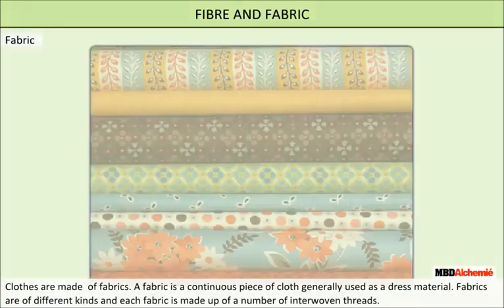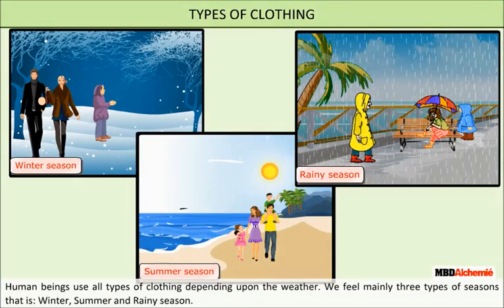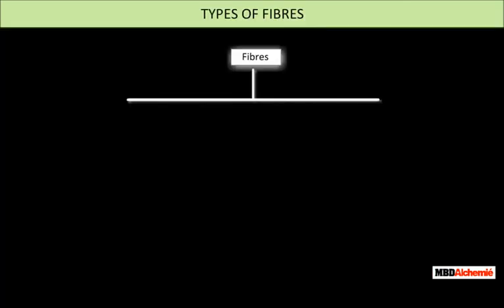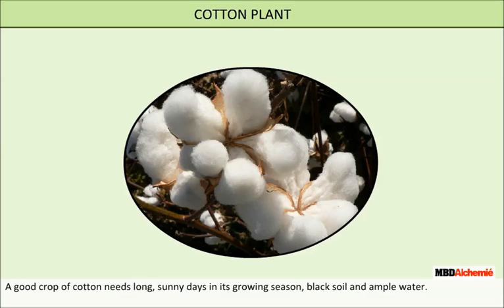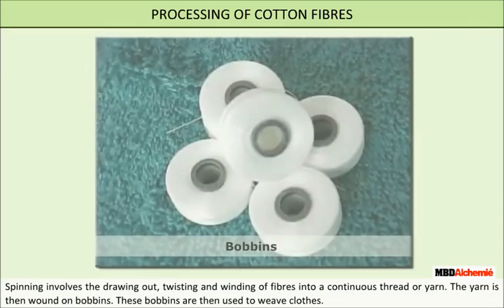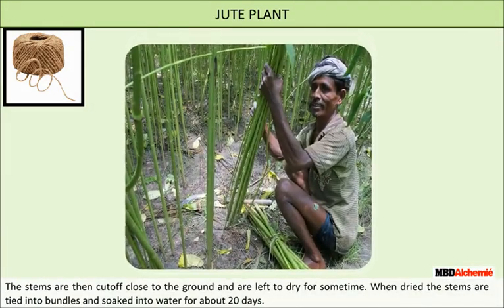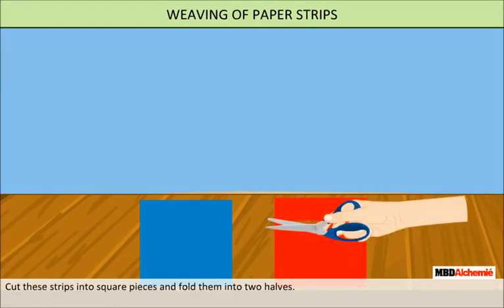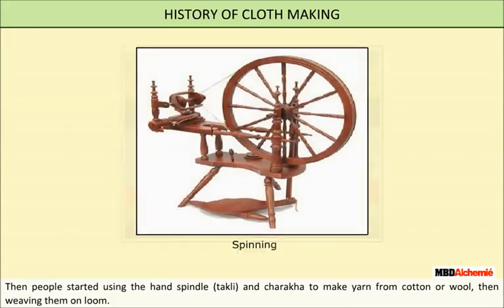Fibre to Fabric | Class 6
We will study:
• Properties of clothes
• History of cloth making
• Cotton plant and production of cotton
• Jute plant, its fibres and uses of jute

0:00 Introduction
0:13 FIBRE AND FABRIC
0:44 VARIETY OF FABRICS
1:24 TYPES OF CLOTHING
2:25 TYPES OF FIBRES
3:23 COTTON PLANT
3:40 COTTON HARVESTING
4:11 PROCESSING OF COTTON FIBRES
5:26 JUTE PLANT
6:20 SPINNING
6:51 WEAVING OF PAPER STRIPS
7:25 KNITTING
7:47 HISTORY OF CLOTH MAKING